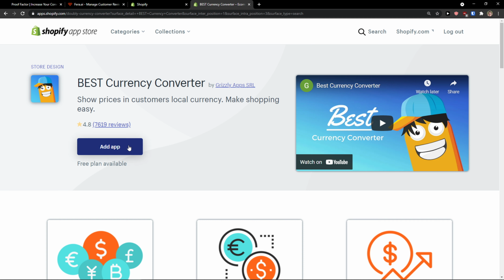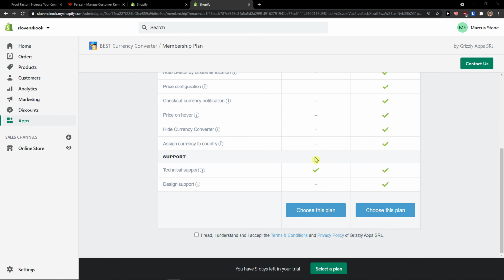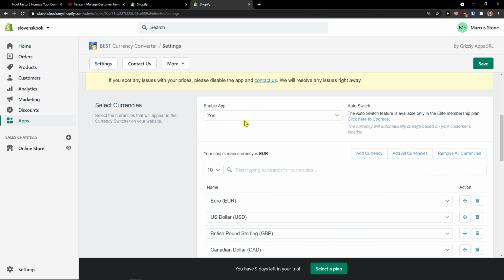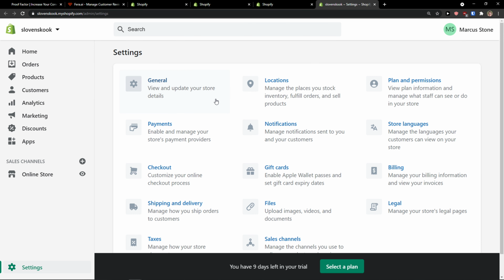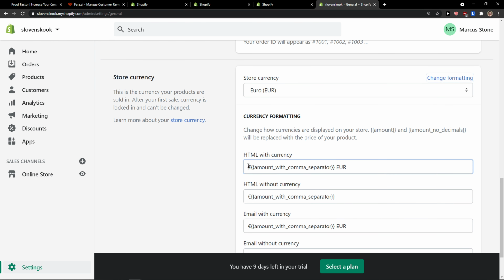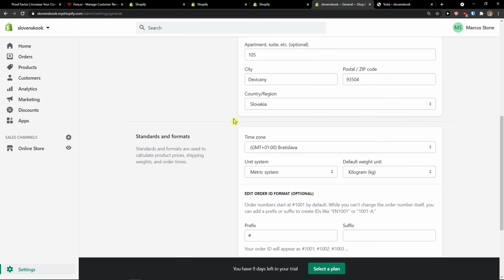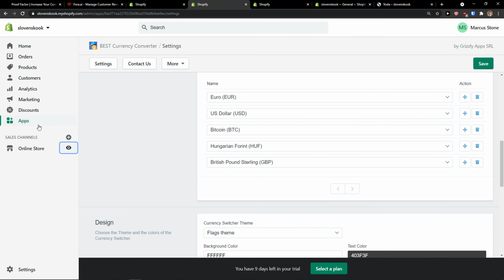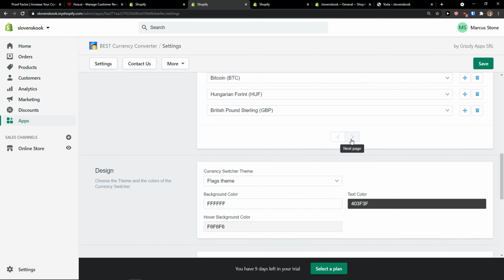How To Use Best Currency Converter | Best Currency Converter Tutorial For Shopify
‏‏‎ ‎‏‏‎ ‎ In this video you will find out How To Use Best Currency Converter

GET AMAZING FREE Tools For Your Youtube Channel To Get More Views:
Tubebuddy (For GROWTH on Youtube):